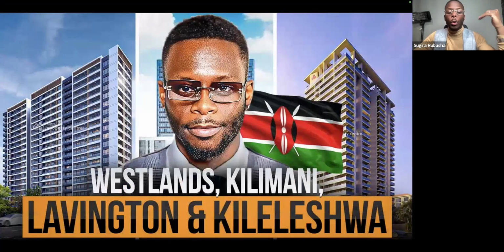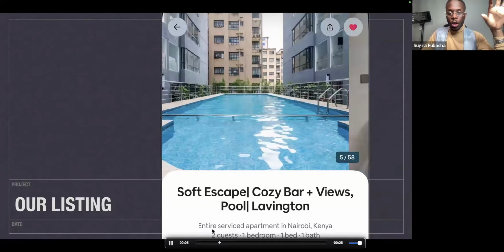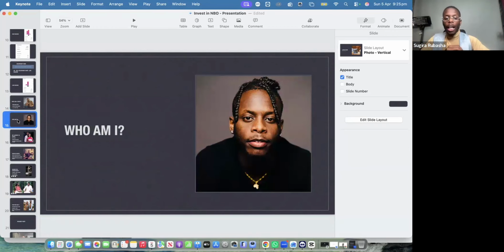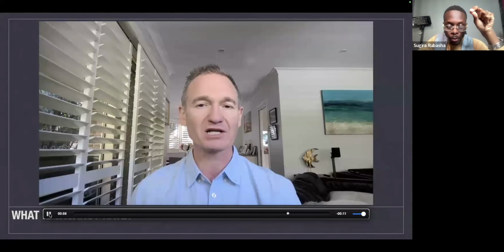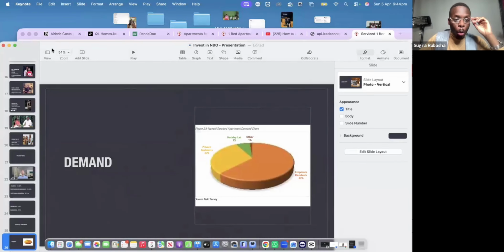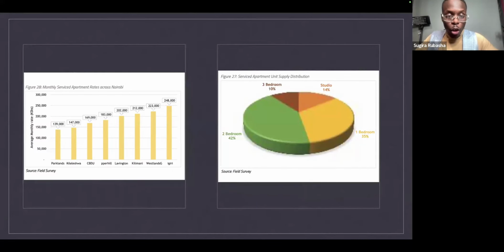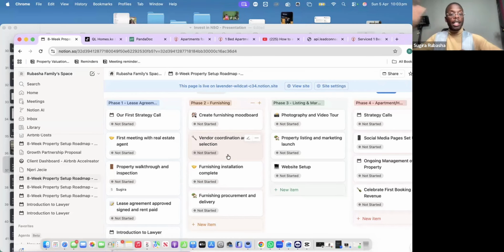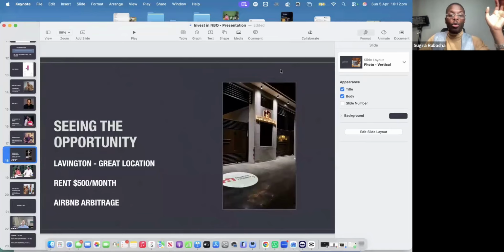The Smart Way Diaspora Investors Are Earning Rental Income in Nairobi Without Owning Property!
Most Kenyans abroad believe the only way to invest in property back home is buying an apartment.

But what if you could generate rental income from Nairobi apartments without owning the property?

This is the exact strategy we’re using and teaching diaspora investors to create cashflow from furnished apartments in Nairobi.

Inside this webinar you'll discover:

• How to start without buying property
• The Serviced apartment strategy generating monthly income
• Where the best opportunities in Nairobi are right now
• How diaspora investors manage this while living overseas

⚠️ We only work with 3 diaspora investors per quarter.